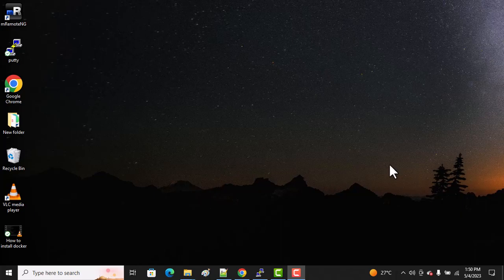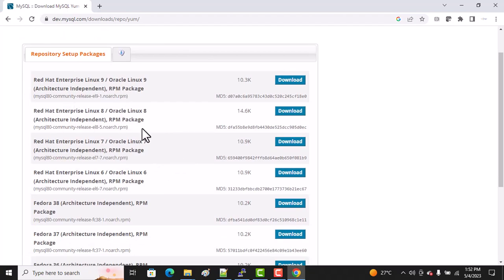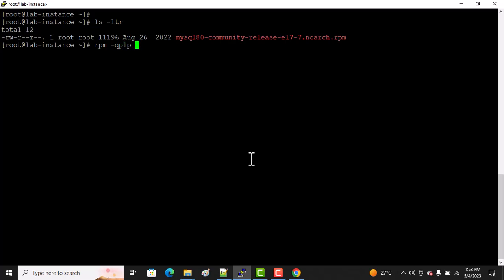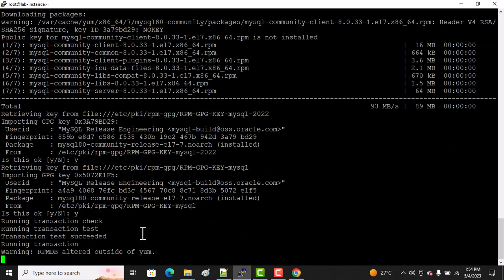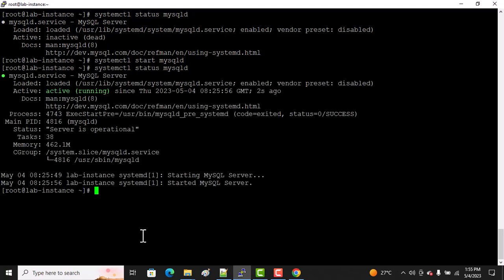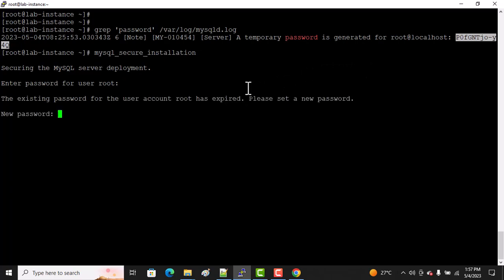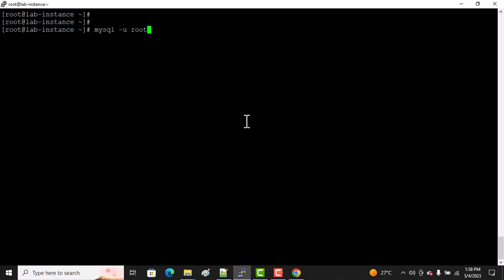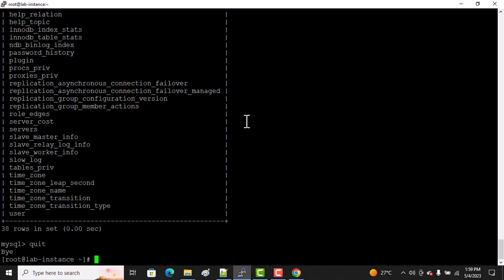How to install MySQL database On Linux (Ubuntu | Redhat |Centos | Fedora)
In this Linux how to video you will learn how to install MySQL Server on a Linux-based system, specifically Ubuntu. You will see how to install the MySQL package and perform initial security hardening to ensure your server is securely deployed. The method used in this video applies to most major Linux distributions including Debian, Ubuntu, Linux Mint, Red Hat, CentOS, and Fedora among others.

Here is a summary of the commands used in the demonstration:
1. Update the system:
sudo yum update
2. Install the MySQL repository:
3. Install MySQL:
sudo yum install mysql-community-server
4. Start MySQL and set it to start at boot time:
sudo systemctl start mysqld
sudo systemctl enable mysqld
5. sudo mysql_secure_installation
sudo mysql_secure_installation
6. Follow the on-screen instructions to configure the root password, remove anonymous users, disallow root login remotely, and remove the test database.